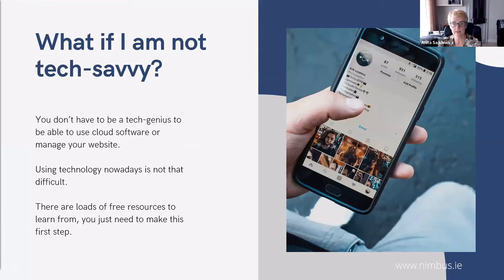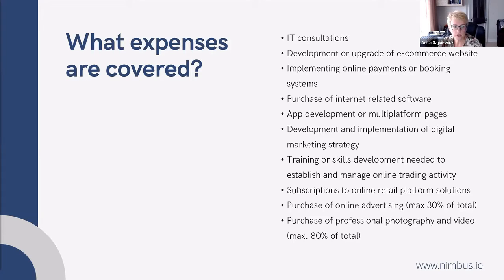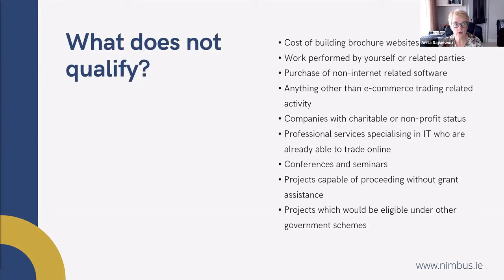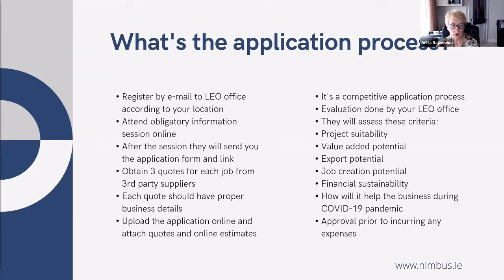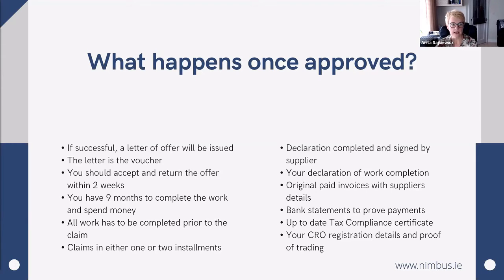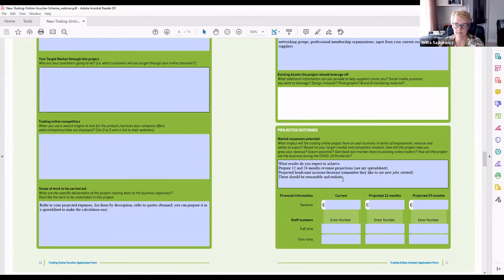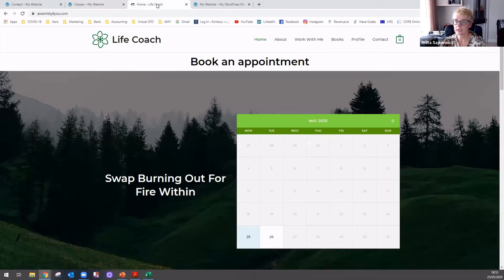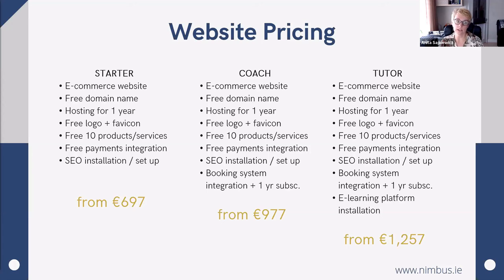Trading Online Voucher Masterclass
If you are planning to move your business online, this government grant is for you!

The expanded scheme helps small businesses to trade more online. There is up to €2,500 available with co-funding of only 10% from the business.

During this trading online Voucher Masterclass I will be answering the most common questions and concerns. For example:

– What businesses are eligible?
– What expenses qualify?
– How much money can I get?
– How can I apply?
– Does it involve much work?
– Do I have to invest my own money?
– Is the application process complicated?